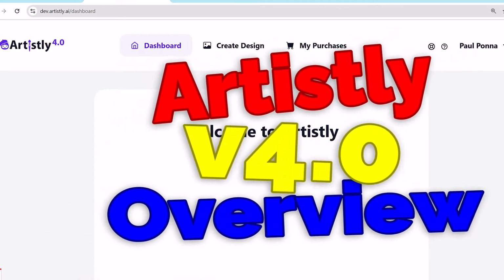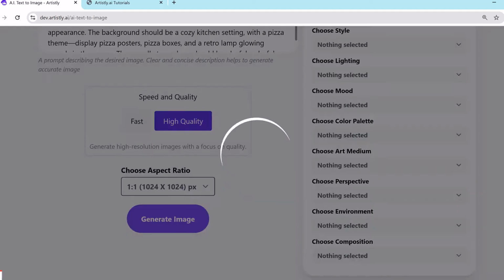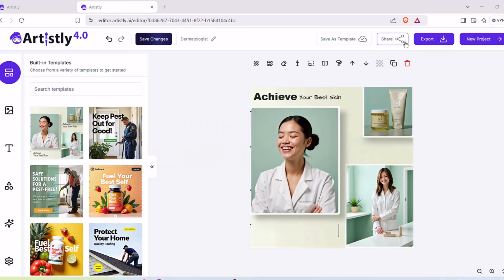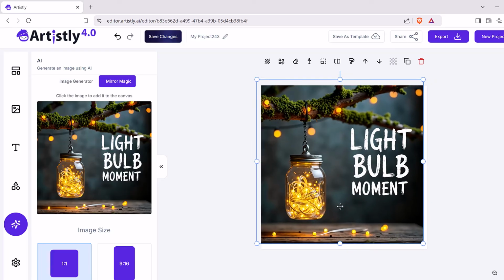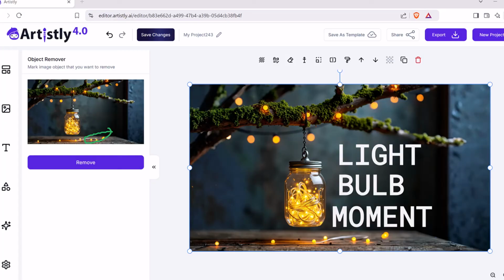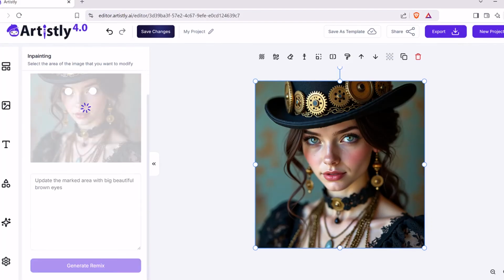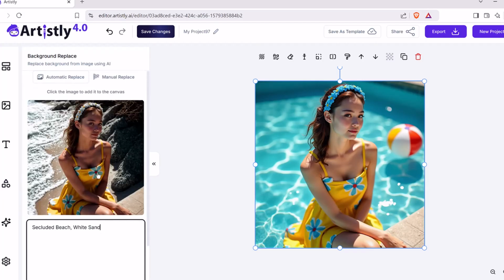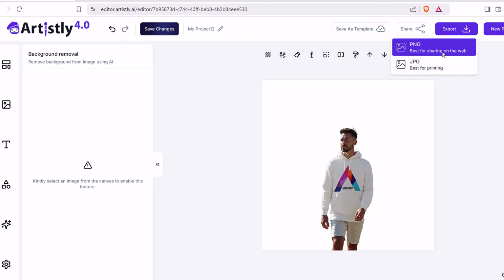Artistly.ai 4 0 New Update & Features All in One AI Design App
Produce Stunning Images, Logos & Art With Just A Keyword Using AI
For Your Brand, Social Media, or Commercial Projects!